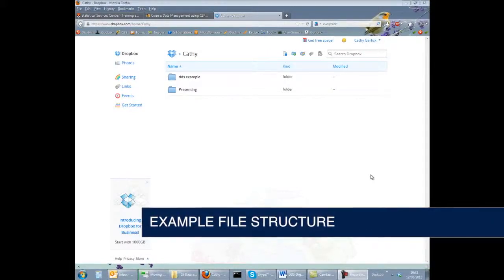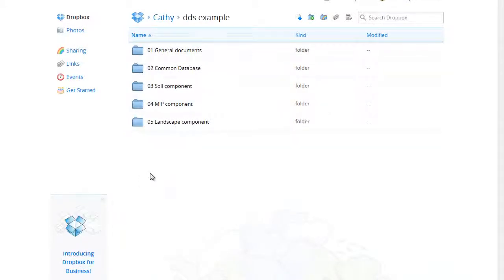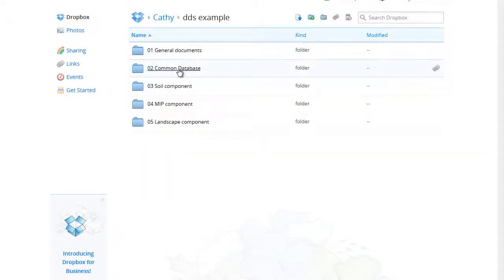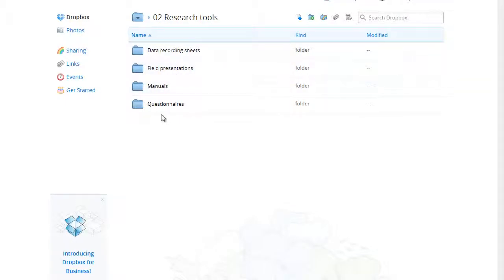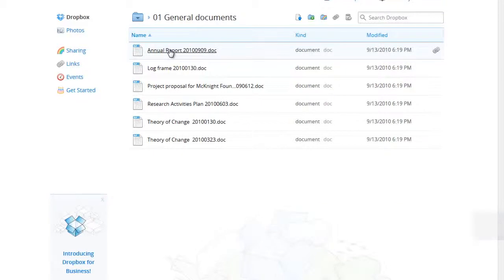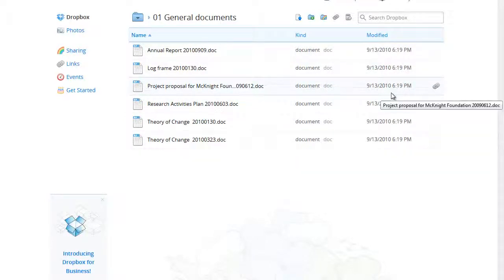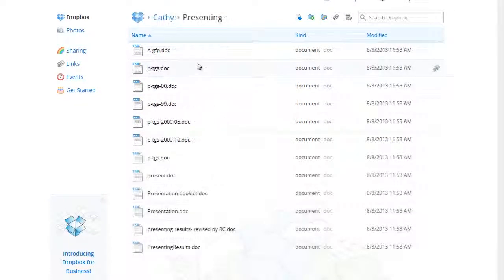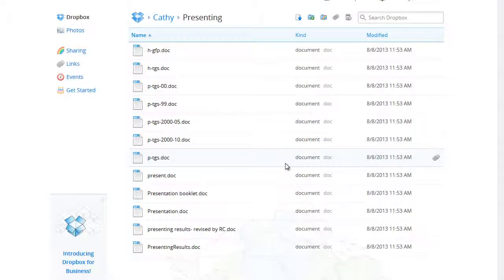Organising Your Data and Documents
This video gives suggestions for organising your data store, such as folder structure and file naming conventions, with helpful examples to compare good file organisation with messy or overcomplicated file organisation.

This video was produced by the Statistical Services Centre, University of Reading, for the CCAFS Data Management Support Pack.

This video was written and narrated by Cathy Garlick, and produced by Cathy Garlick and Dave Mills.

0:00 - Intro
0:32 - Example File Structure
2:26 - File Names
4:09 - Where to Store Your Data and Documents
4:50 - How to Organise
5:42 - Summary